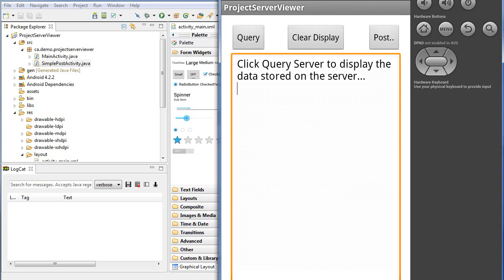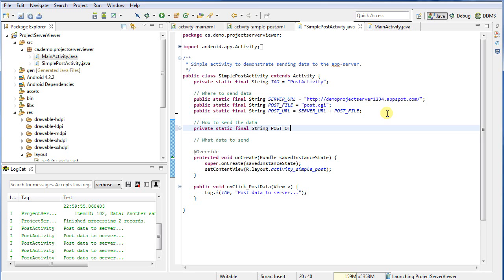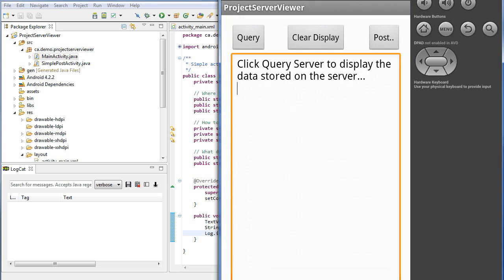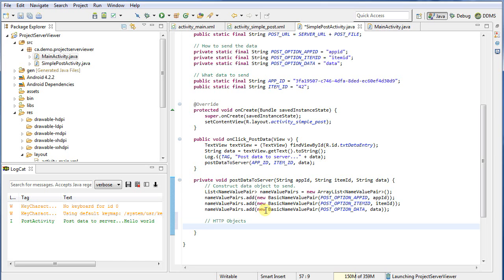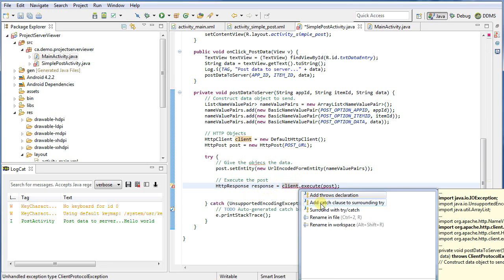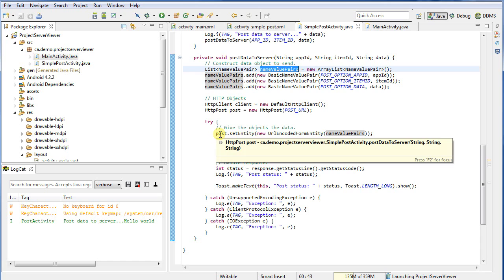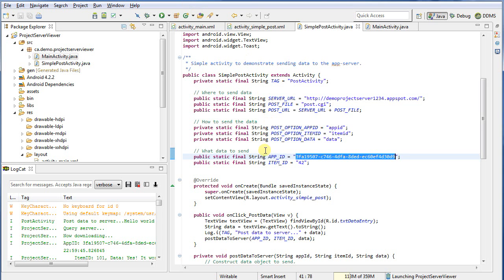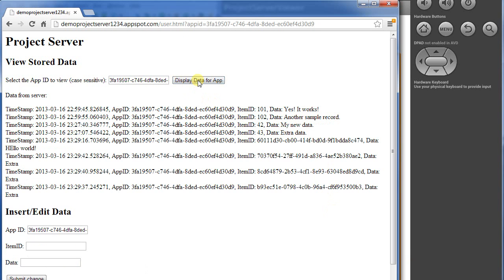Post changes to AppServer: Android Programming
Demonstration on posting data to a application server using Android. Server is a sample Google AppEngine web server Full code below. Previous tutorial

package ca.demo.projectserverviewer;

import java.io.IOException;
import java.util.ArrayList;
import java.util.List;
import java.util.UUID;

 * Simple activity to demonstrate sending data to the app-server.
public class SimplePostActivity extends Activity {
 private static final String TAG = "PostActivity";

 public static final String POST_FILE  = "post.cgi";
 public static final String POST_URL   = SERVER_URL + POST_FILE;

 private static final String POST_OPTION_APPID  = "appid";
 private static final String POST_OPTION_ITEMID = "itemid";
 private static final String POST_OPTION_DATA   = "data";

 private static final String MY_APPID  = "3fa19507-c746-4dfa-8ded-ec60ef4d30d9";
 private static final String MY_ITEMID = "112233";

 protected void onCreate(Bundle savedInstanceState) {
  super.onCreate(savedInstanceState);
  setContentView(R.layout.activity_simple_post);

 public void onClick_PostData(View v) {
  TextView textView = (TextView) findViewById(R.id.txtDataEntry);
  String data = textView.getText().toString();
  postDataToServer(MY_APPID, MY_ITEMID, data);

//  String uniqueItemId = UUID.randomUUID().toString();
//  postDataToServer(MY_APPID, uniqueItemId, data);

 private void postDataToServer(String appId, String itemId, String data) {

  HttpClient client = new DefaultHttpClient();
  HttpPost post = new HttpPost(POST_URL);

  try {
   // Setup data:
   // TODO:- Change the [[ and ]] to the less-than and greater-than (YouTube limit)
   List[[NameValuePair]] nameValuePairs = new ArrayList[[NameValuePair]]();
   nameValuePairs.add(new BasicNameValuePair(POST_OPTION_APPID, appId));
   nameValuePairs.add(new BasicNameValuePair(POST_OPTION_ITEMID, itemId));
   nameValuePairs.add(new BasicNameValuePair(POST_OPTION_DATA, data));
   post.setEntity(new UrlEncodedFormEntity(nameValuePairs));

   // Execute HTTP Post
   HttpResponse response = client.execute(post);

   int status = response.getStatusLine().getStatusCode();
   Log.i(TAG, "Post request finished with a status of: " + status);
   Toast.makeText(this, "Post completed w/ status: "+status, Toast.LENGTH_LONG).show();

  } catch (ClientProtocolException e) {
   Log.e(TAG, "Unable to post (protocol): ", e);
  } catch (IOException e) {
   Log.e(TAG, "Unable to post (IOException): ", e);